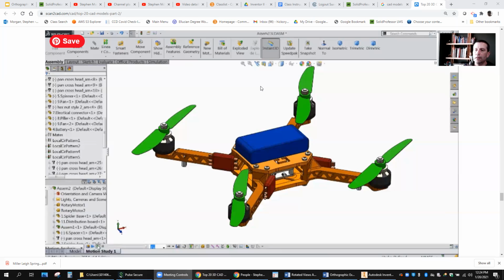CAD 244 Day 1